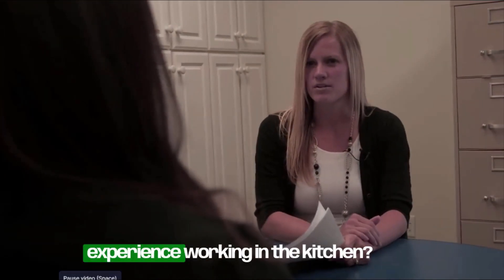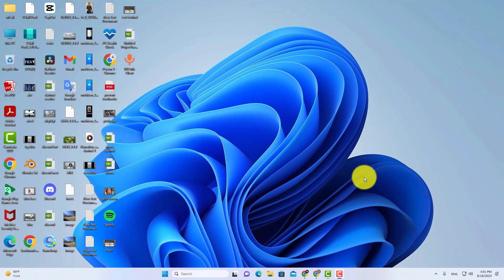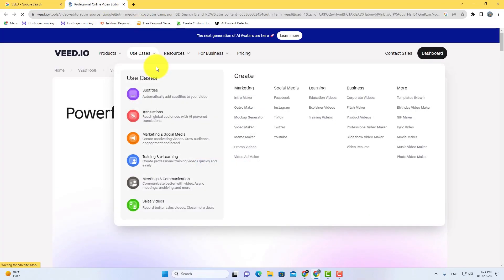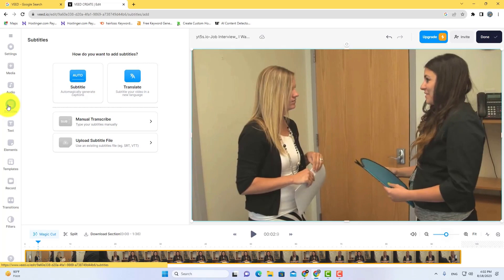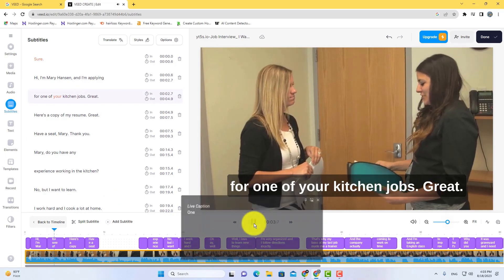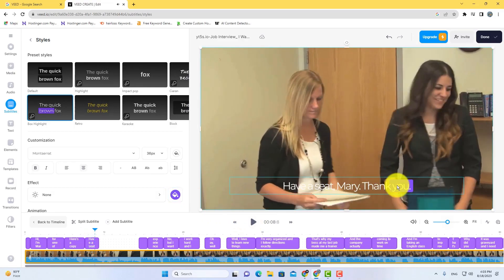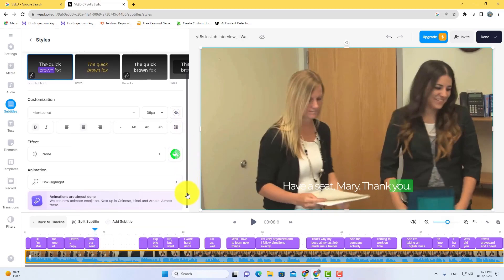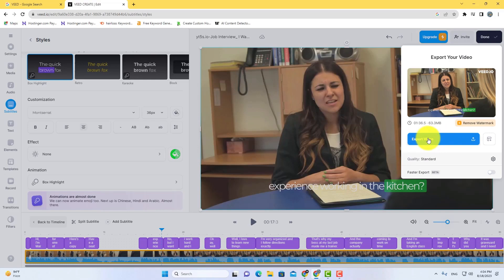How to Add Box Highlight Subtitles For Video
box highlights subtitles, in this tutorial you will learn how to add box highlights subtitles for video.

Video Cover ::
box highlight captions
box highlights subtitles
box highlight subtitles capcut
box highlights subtitles premiere pro
how to add box highlight subtitles for video capcut